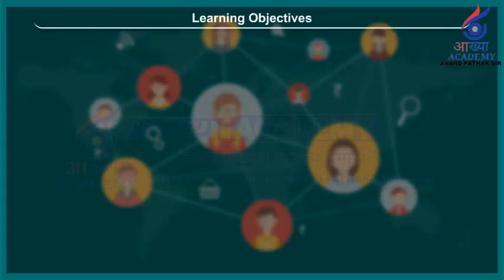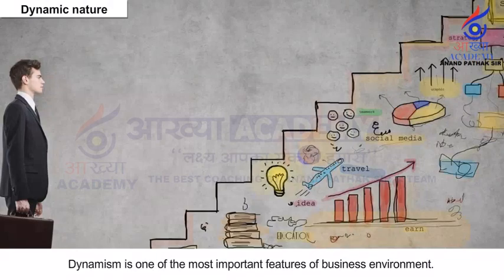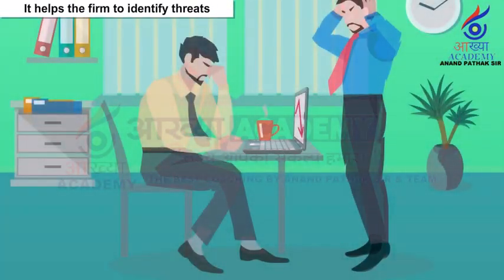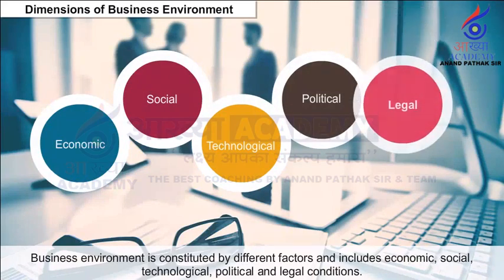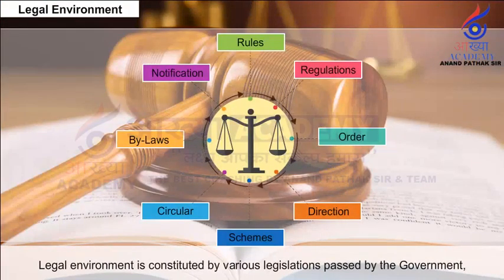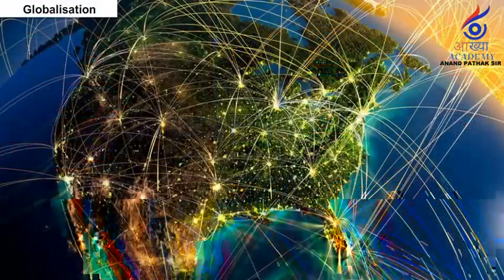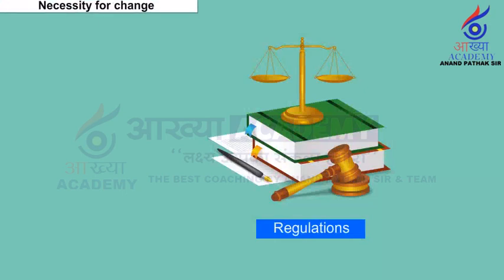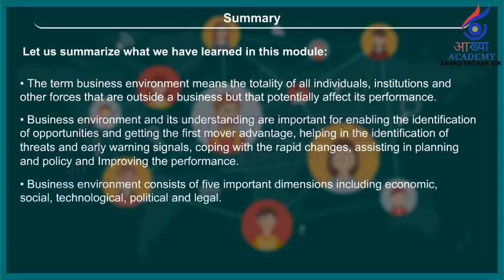12th Business Studies# Business Environment fullchapter education class @aakhyaacademy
12th Business Studies# Business Environment fullchapter education class @aakhyaacademy